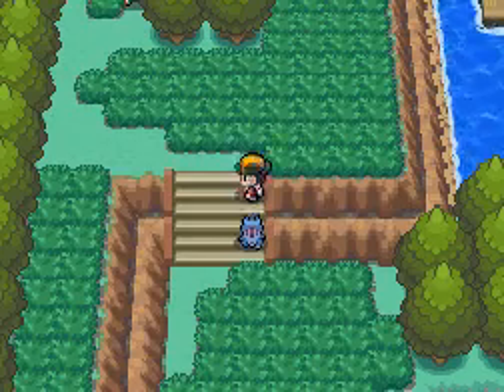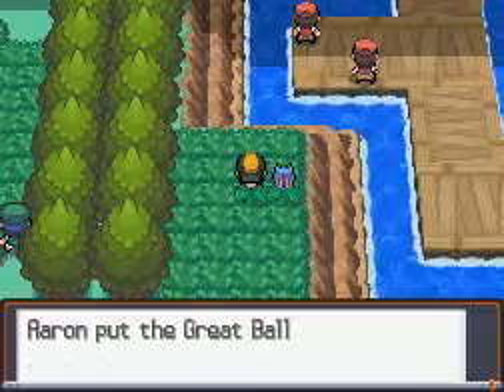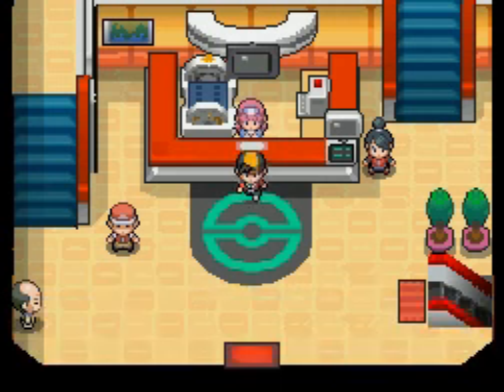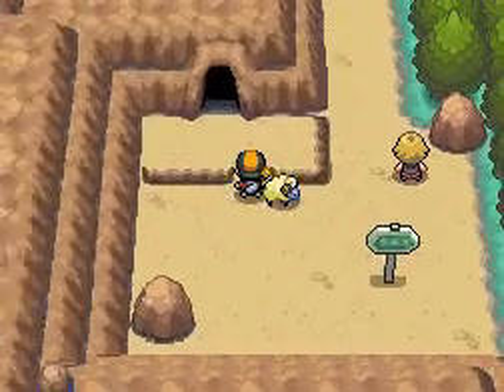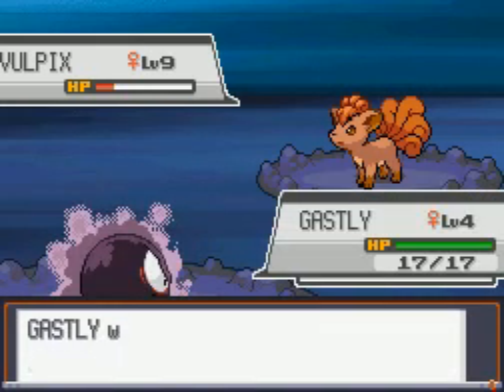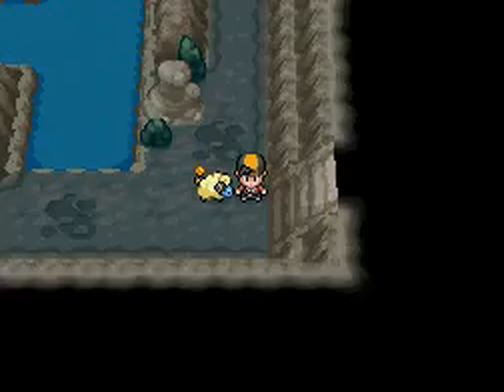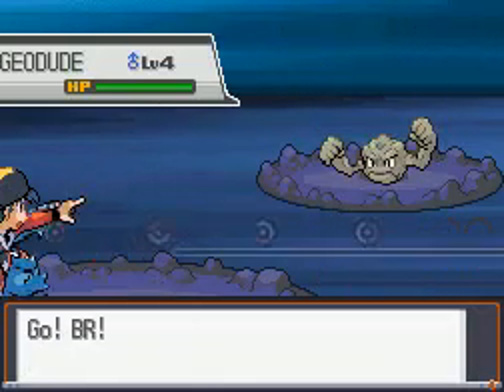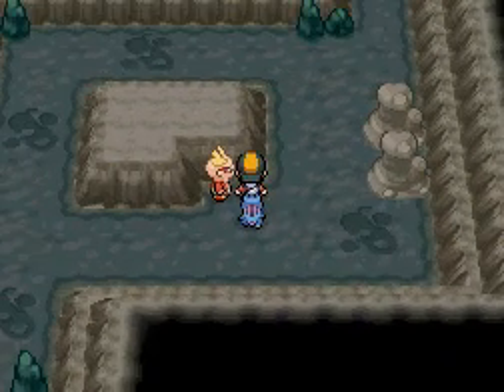Pokemon Soul Silver Walkthrough-Episode 4(Full English)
Welcome back and we get to the next city and mareep evolves into flafffy and totodile almost lvs but next time we will go through the slowpoke well sense we got out of the tunnel and now have to save slowpokes.